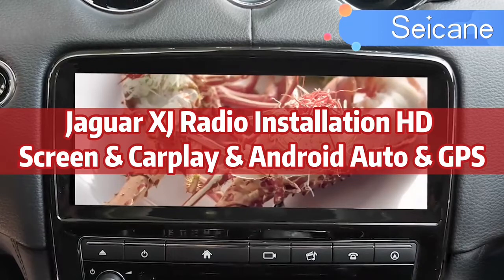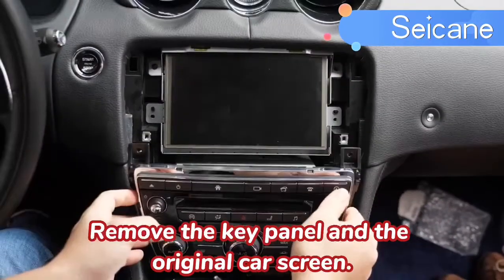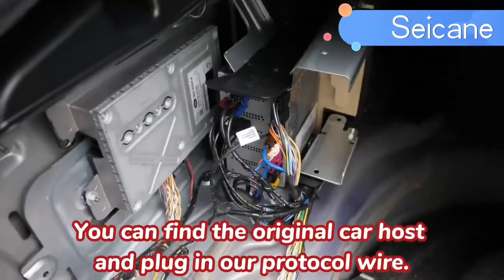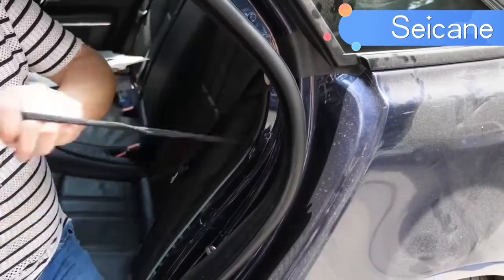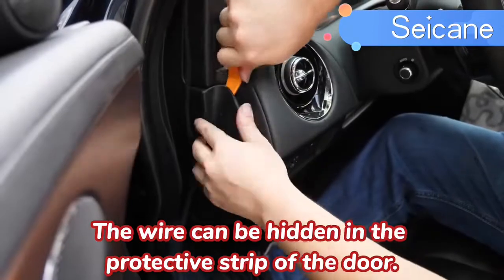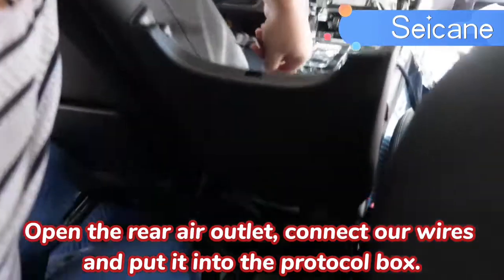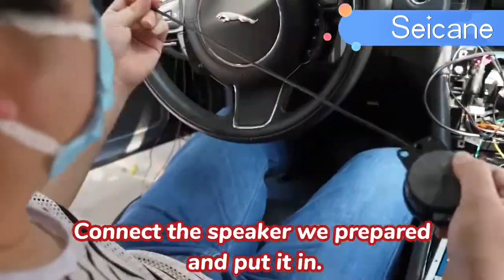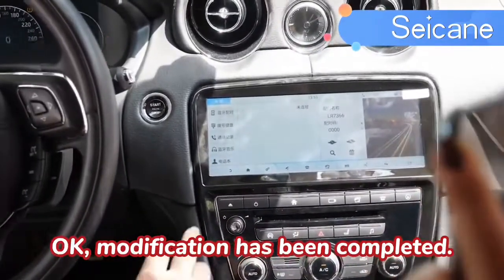Jaguar XJ Radio Upgrade | Large Screen, Carplay, DSP, WIFI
Today we'll show you how to upgrade the Jaguar XJ original radio to a large touch screen head unit.

Having the large screen car stereo system, you can enjoy better drive. The unit provides many outstanding functions, such as Carplay connection, which you can use phone applications freely on the radio screen. On the other hand, you can listen to FM/AM radio, play Bluetooth music, watch Youtube video when waiting someone in the car.